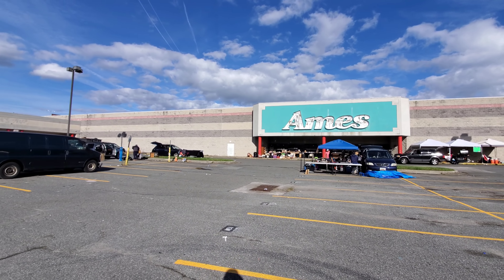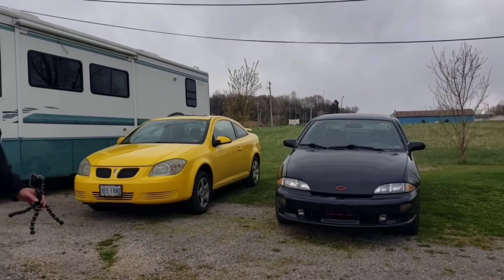Exploring An Abandoned Ames *So Much Mold*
Exploring An Abandoned Ames *So Much Mold*. This location is one that takes the cake for how badly deteriorated it is inside. Out of all the abandoned places I've explored especially old Ames stores, this was the worst one yet. The Ames in Kentucky was bad as was the Ames Headquarters but not as bad as this location.

We explored this location with the upmost respect. We took nothing and left nothing but footprints. Did our video and photos and then left. Urban exploring can be very dangerous. Buildings can be in such bad shape and other obstacles may be present that can hurt you. I do not recommend exploring this place. Even with a good respirator, it was difficult to breathe. If you do, you do so at your own risk. Also, please be respectful. We highly discourage vandalism and damaging anything. We were just here to admire the place and leave. That's it.